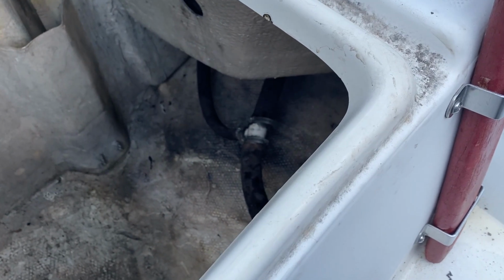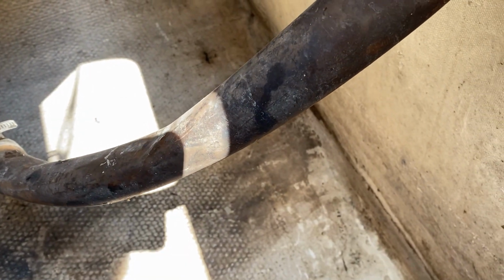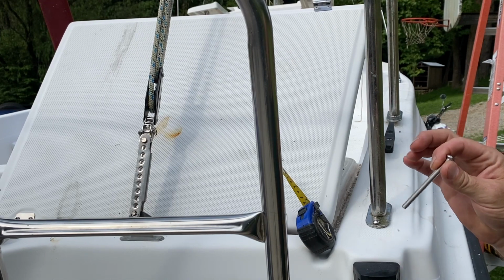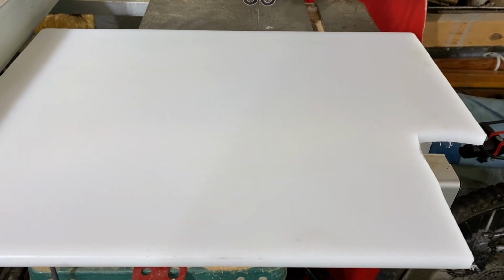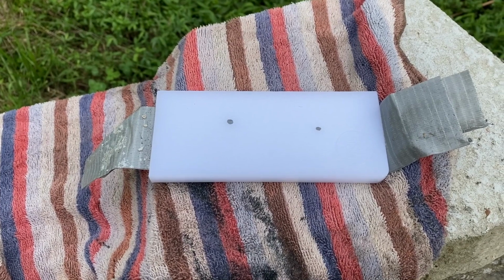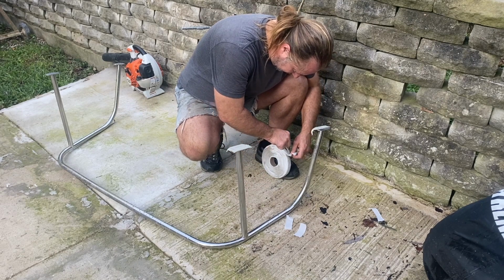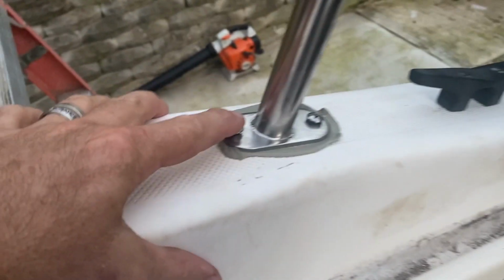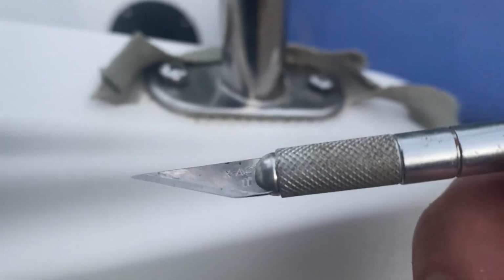MacGregor 26s stern rail install.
MacGregor 26S gets a new stern rail.